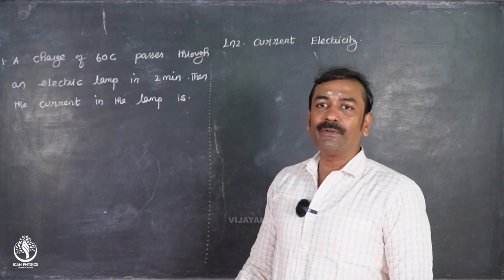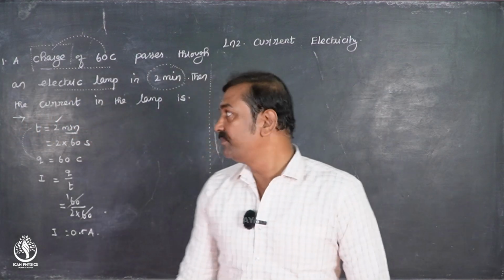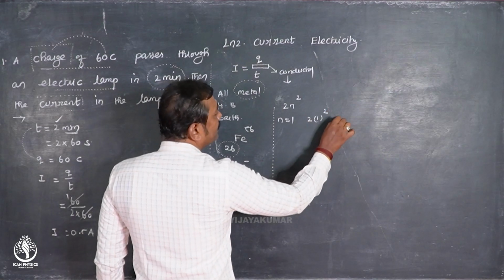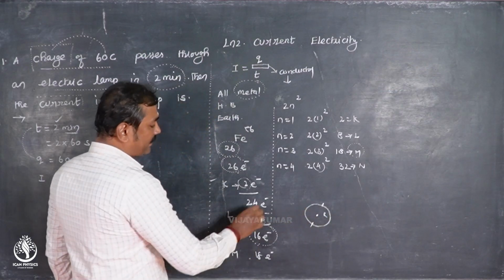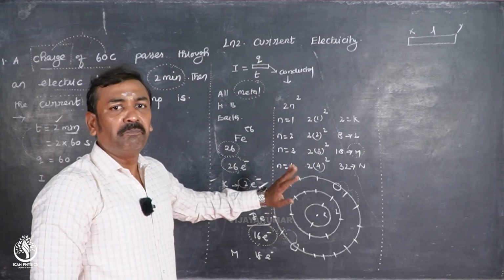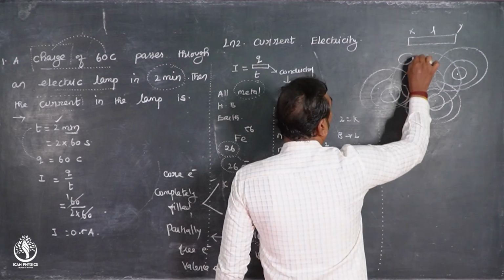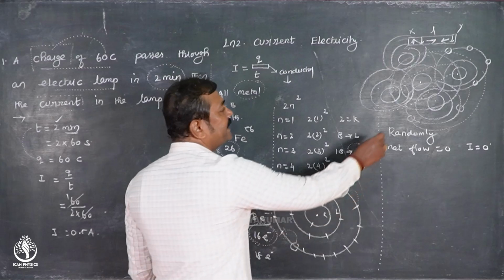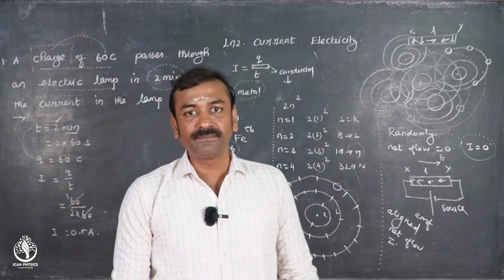NEET PHYSICS | 12TH PHY | LN -2 | CURRENT ELECTRICITY | PART - 1(A)